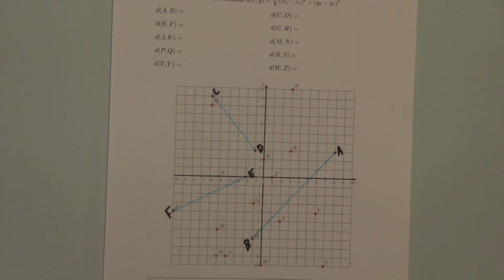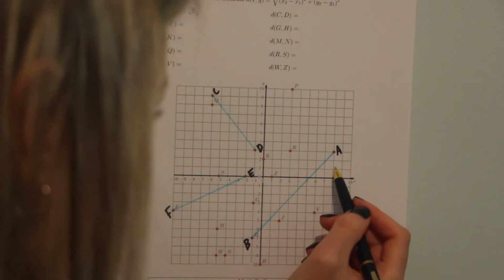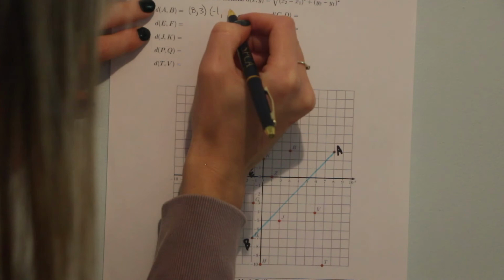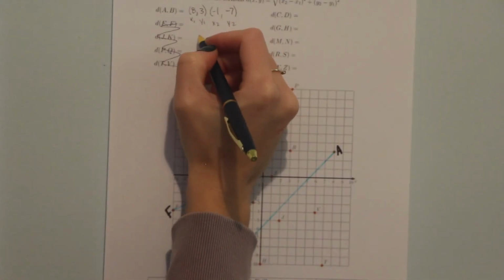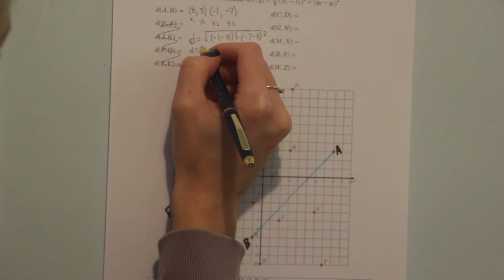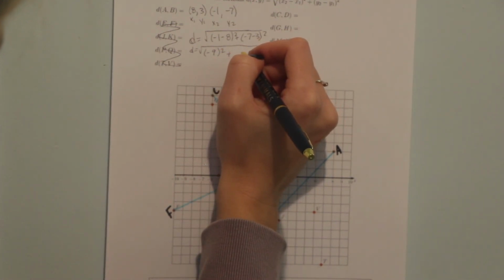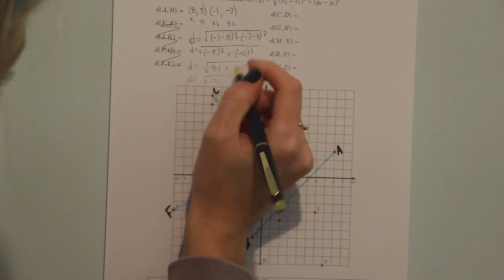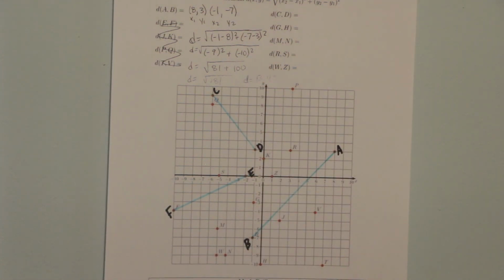Math Video 5